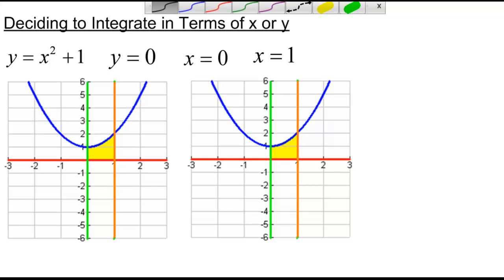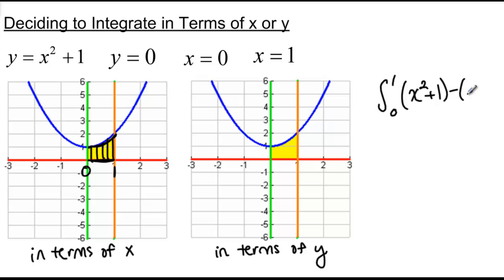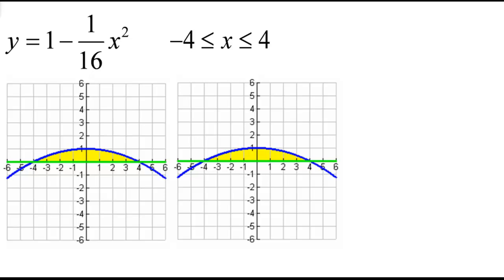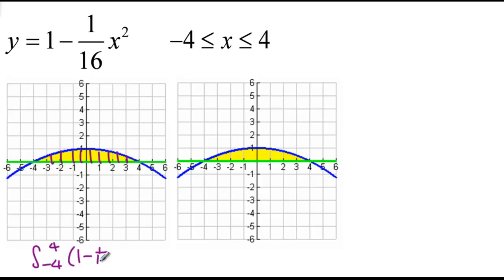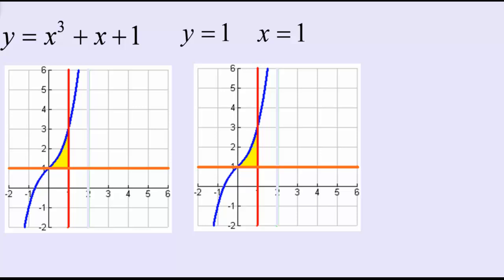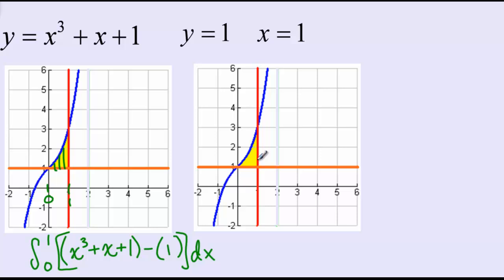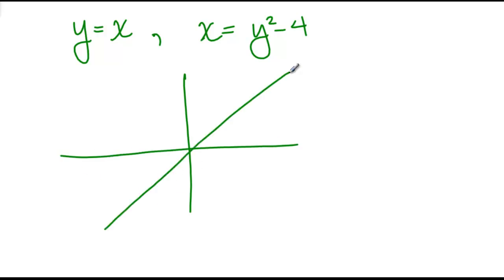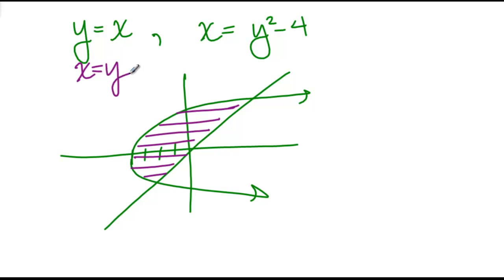Should I integrate in terms of x or y?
This video explains how to decide whether to set up an area between curves integral in terms of x or y.